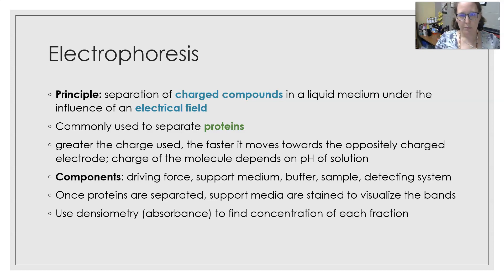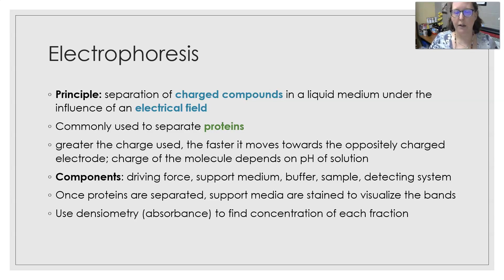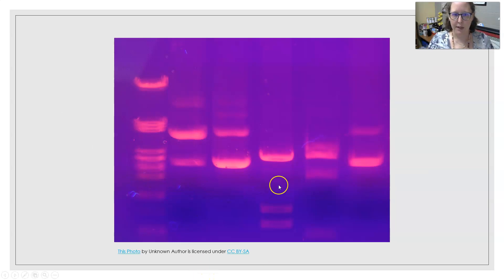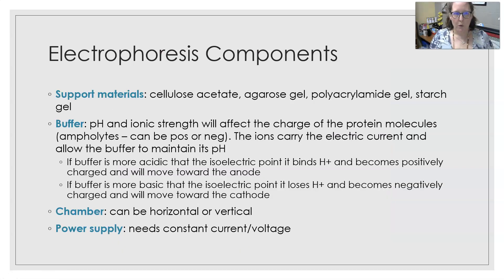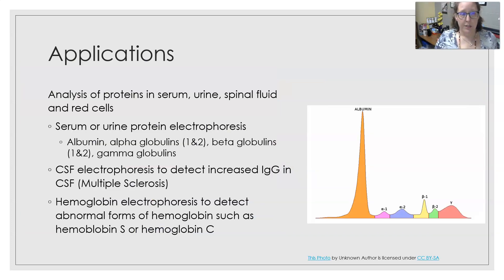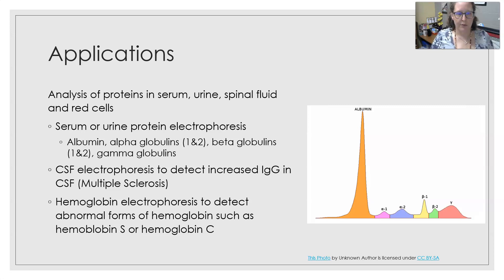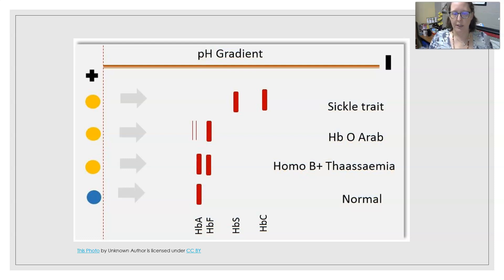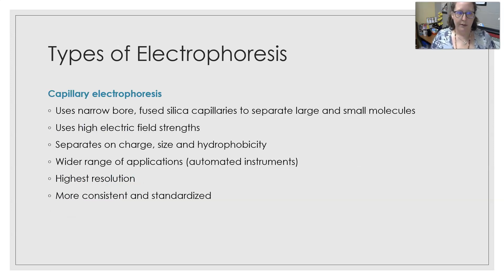Lab Instrumentation: Electrophoresis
A quick review over electrophoresis, its principle, components, applications, etc.